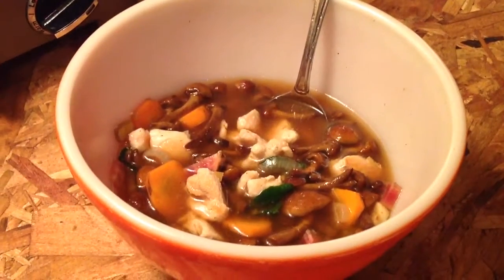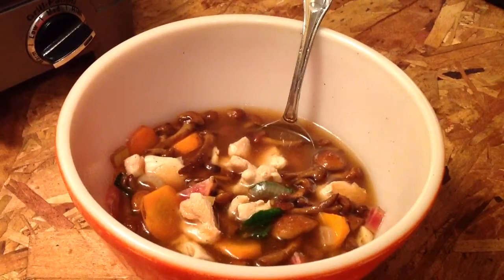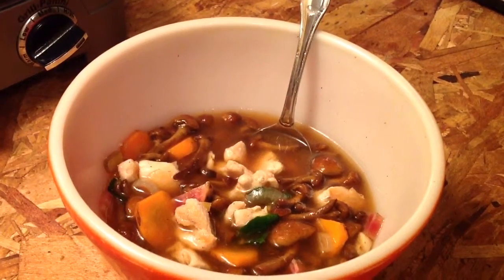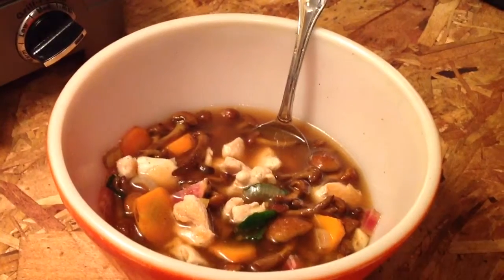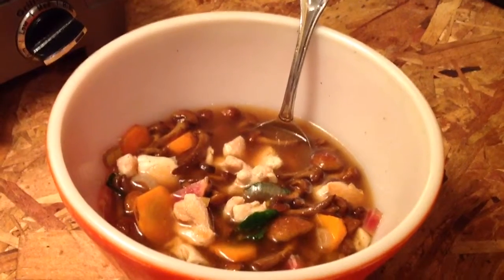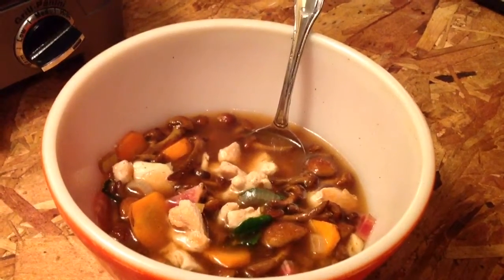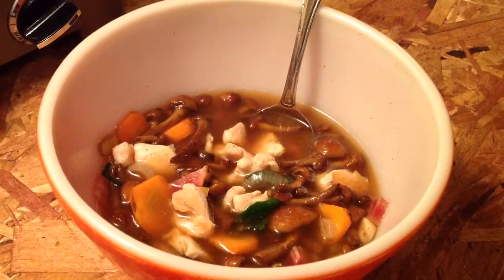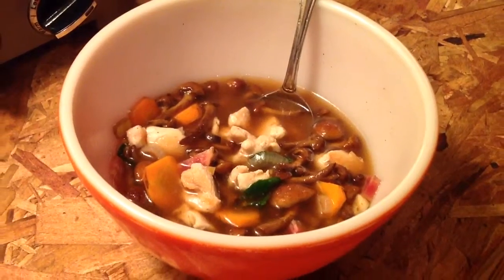Simple Food Life